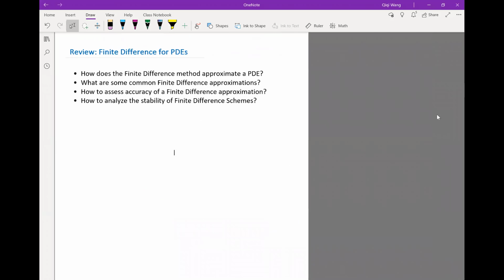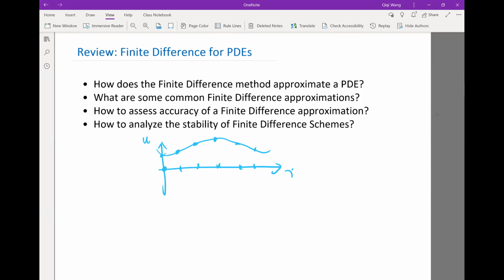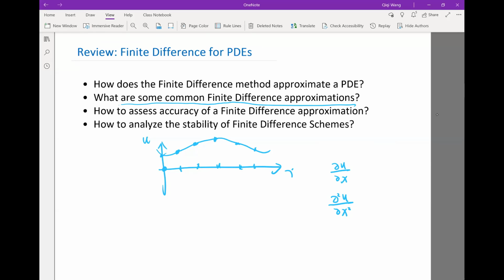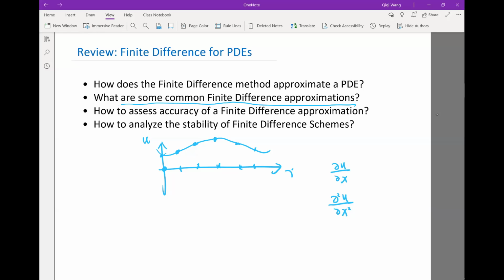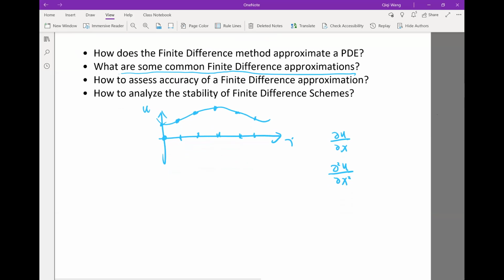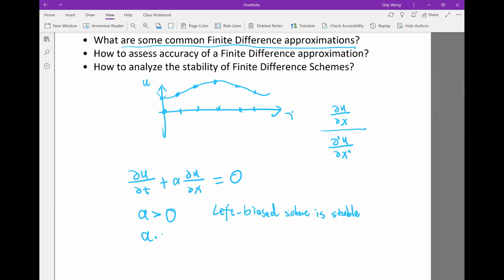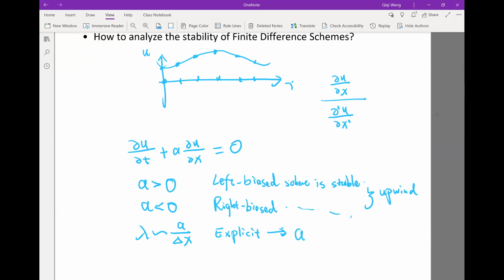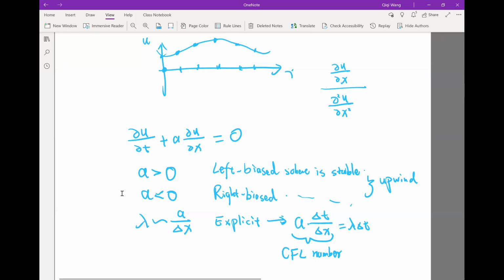Lecture20.10. Course review, pt. II: FD for PDEs